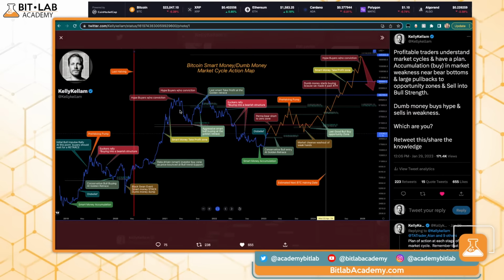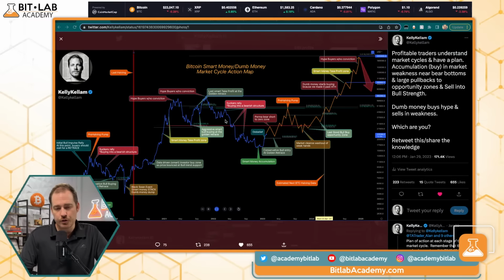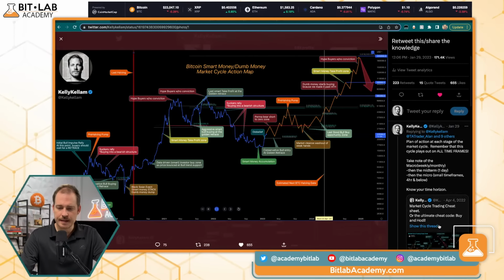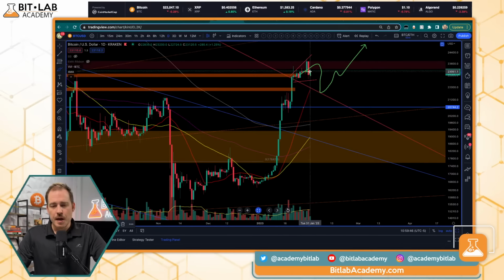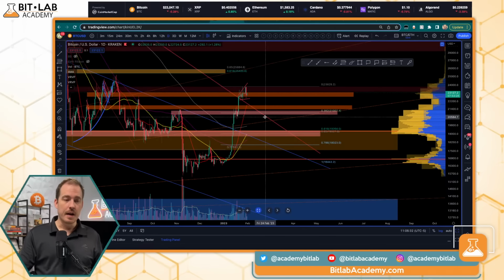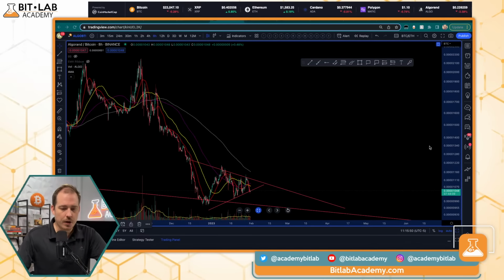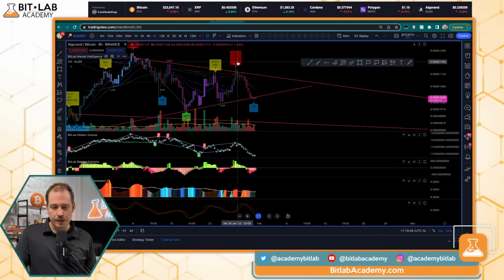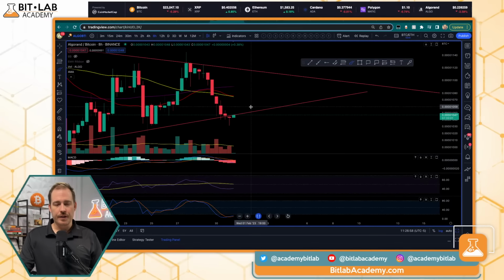Bitcoin Signals To Watch Today (BTC & Crypto bulls set to pump if this happens)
Today we are doing live TA on Bitcoin and many top alts. The signals we will highlight say this about where price is heading. Tune In to find out what they are!

Welcome to the BitLab Academy Daily Live Streams, happening Monday-Friday at 1030am EST.
Our mission is to bridge the gap from crypto beginners to pros by providing a meaningful understanding to start, and pro strategies to succeed

Sign up to get special deals, early access to updates and a weekly rundown of the market:

📈 BitLab Trading Suite Indicators | Get access to the best trading indicators

who has agreed/given permission to be our official music